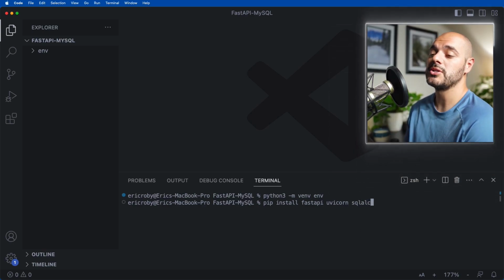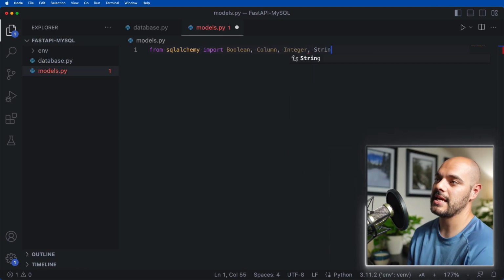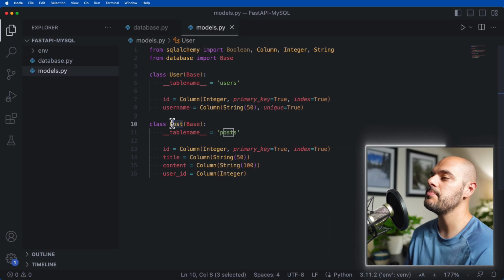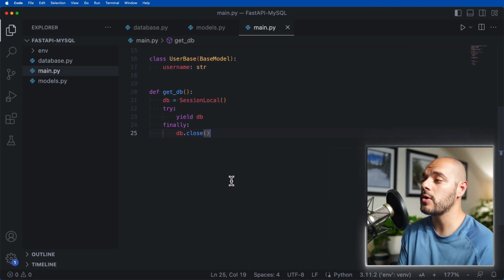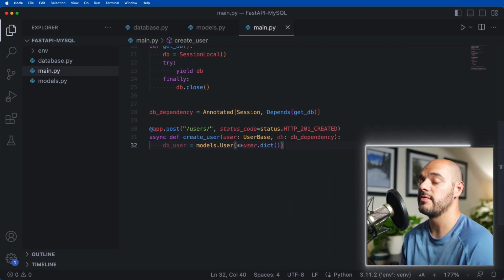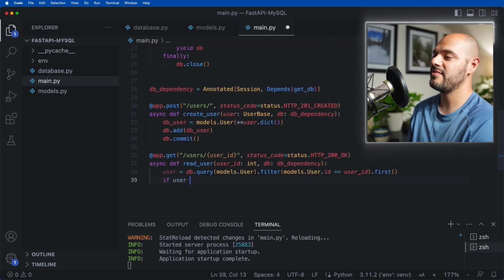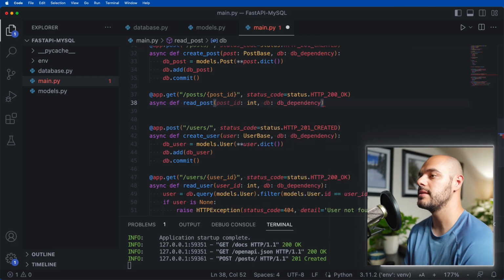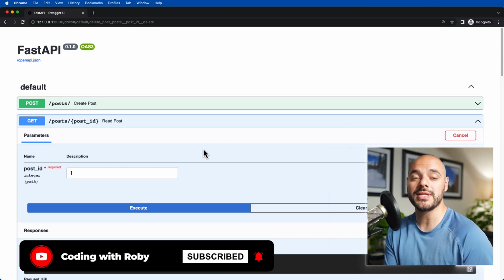How to build a FastAPI app with MySQL database (step by step guide)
In this video, we will guide you through the process of creating a FastAPI blog application integrated with a MySQL database, using SQLAlchemy for database interaction. You'll learn to define data models with Pydantic and how to use MySQL Workbench for database management. Finally, we'll show you how to serve your application using uvicorn.

Want to learn how to use MySQL Workbench, a unified visual tool for database architects, developers, and DBAs? I will guide you on how to visually design, model, generate, and manage databases.

Throughout the video, we'll be sharing lots of tips and tricks that we've learned over the years. You'll be well-equipped to handle a wide variety of FastAPI projects by the end of this tutorial.

TIMESTAMPS:
00:00 - Introduction
01:05 - FastAPI, SQLAlchemy, uvicorn, pydantic installation
02:27 - FastAPI Database File
04:37 - Create SQLAlchemy & MySQL Database Models
09:23 - FastAPI
14:00 - MySQL Workbench
15:46 - FastAPI endpoints